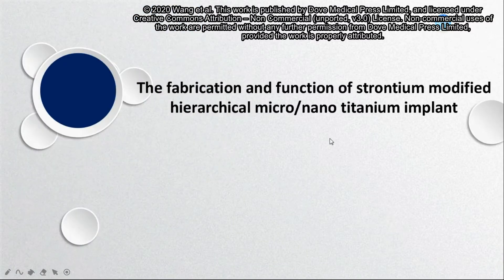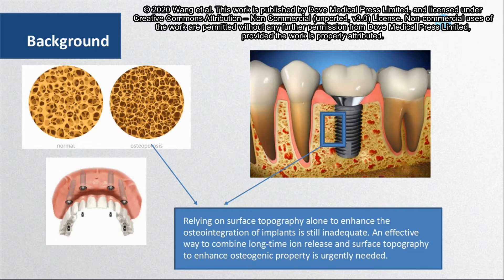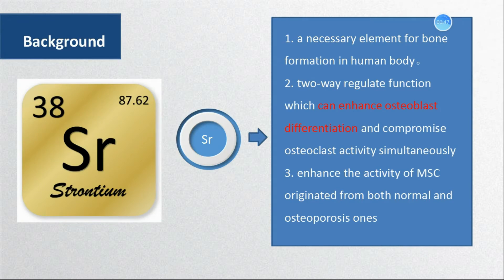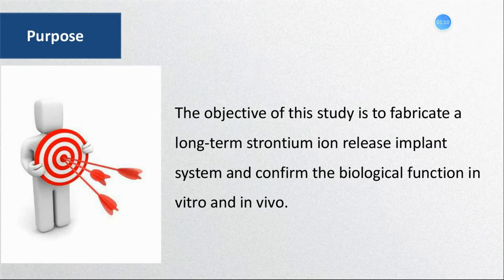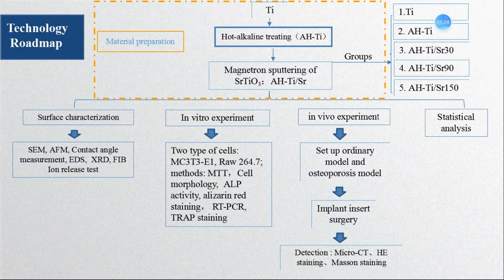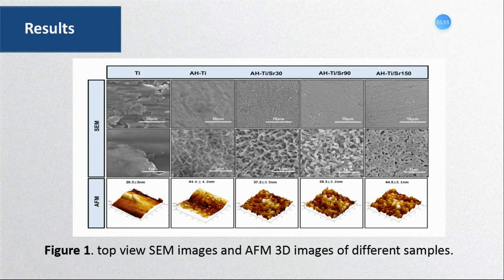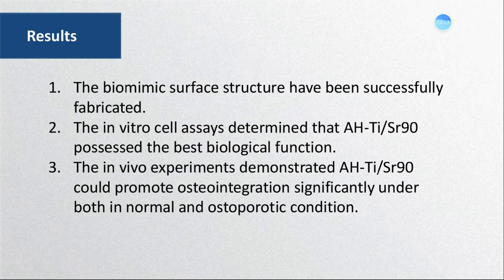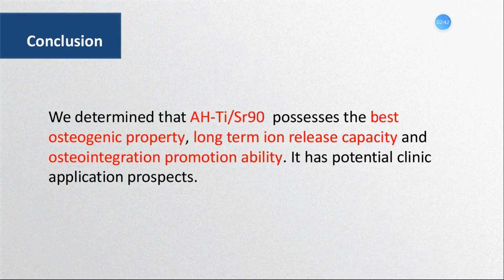Fabrication and function of strontium micro/nano titanium implant- Video abstract [ID 268657]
Video abstract of an original research "The fabrication and function of strontium modified hierarchical micro/nano titanium implant" published in the open access International Journal of Nanomedicine by Haiyan Wang, Qiuping Xu, Hui Hu et al.

Background: Relying on surface topography alone to enhance the osteointegration of implants is still inadequate. An effective way to combine long-term ion release and surface topography to enhance osteogenic property is urgently needed.

Purpose: The objective of this study is to fabricate a long-term strontium ion release implant system and confirm the biological function in vitro and in vivo.

Methods: The biomimic surface was fabricated through alkali-heat treatment and magnetron sputtering. The in vitro biological function assays were determined by MTT, fluorescence staining, alkaline phosphatase activity, extracellular mineralization, and quantitative real-time polymerase chain reaction assays. The in vivo experiments were detected by micro-CT, HE staining and Masson staining.

Results: The biomimic surface structure has been successfully fabricated. The in vitro cell assays determined that AH-Ti/Sr90 possessed the best biological function. The in vivo experiments demonstrated that AH-Ti/Sr90 could promote osteointegration significantly under both in normal and osteoporotic conditions.

Conclusion: We determined that AH-Ti/Sr90 possesses the best osteogenic property, long-term ion release capacity and osteointegration promotion ability. It has potential clinic application prospects.